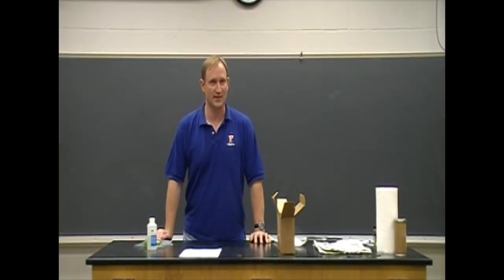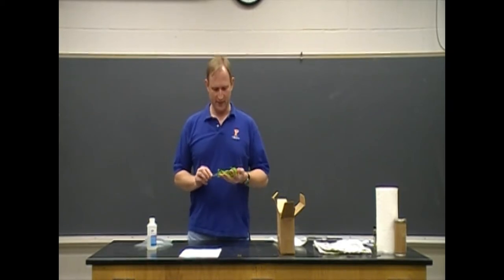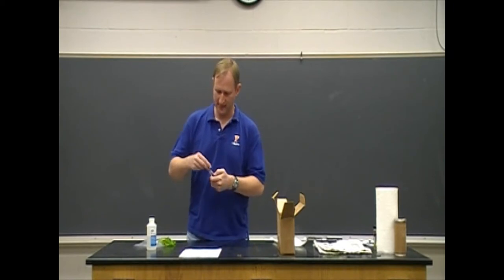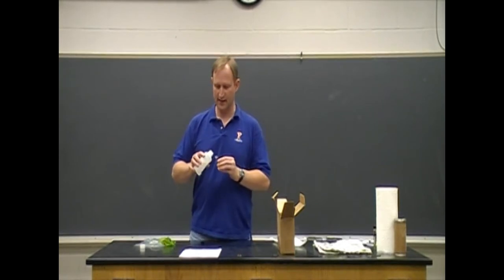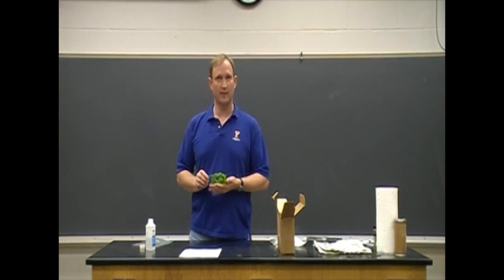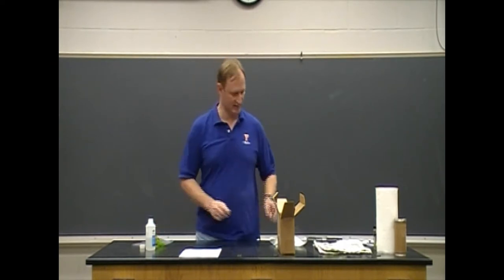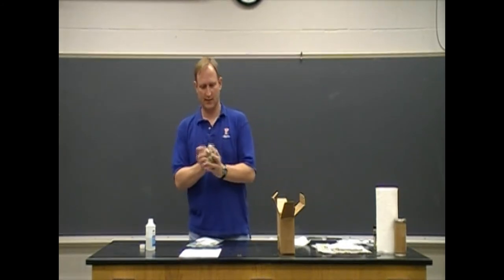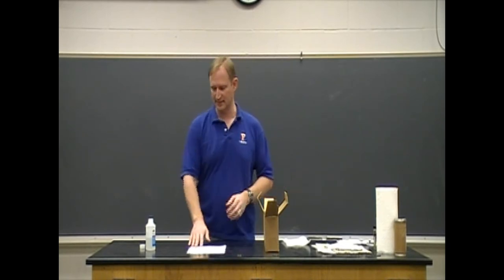dry insect with plant sample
How to submit an insect sample to the National Plant Diagnostic Lab.